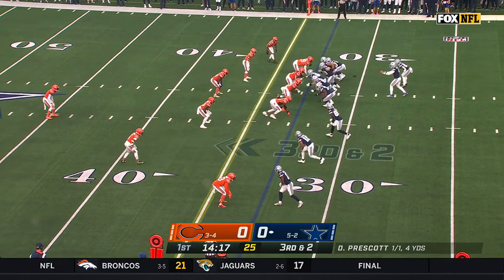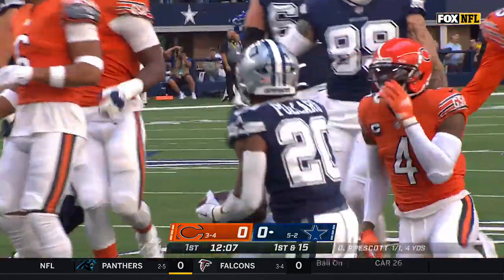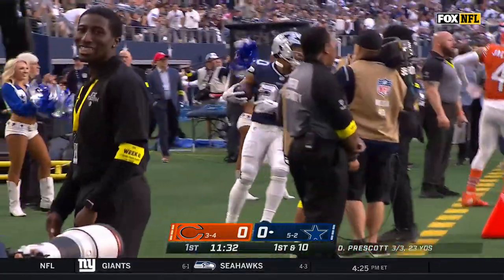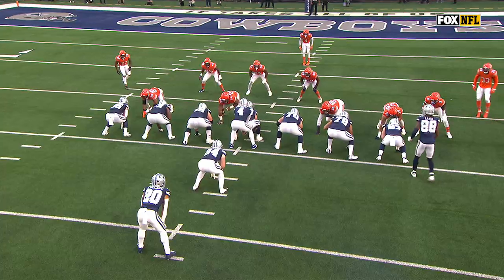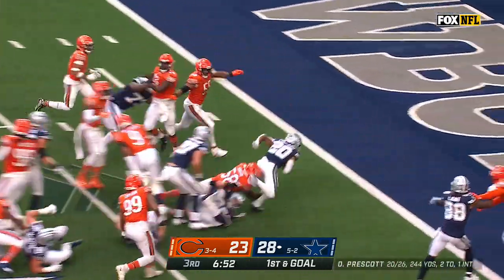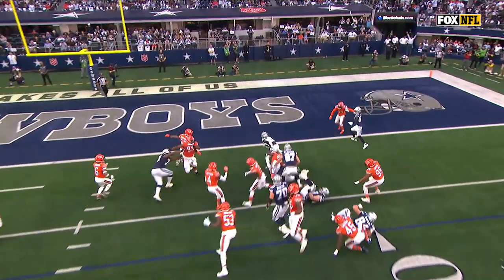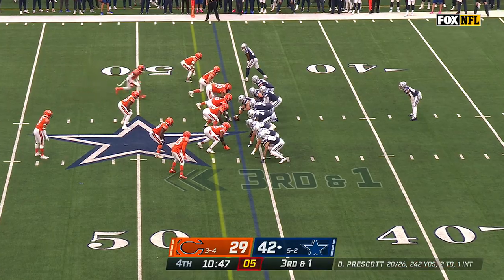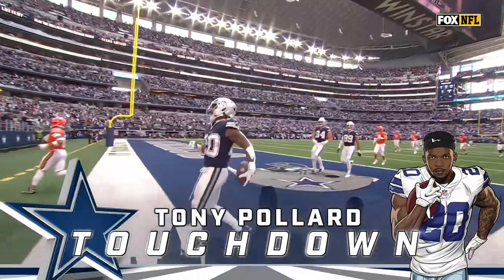Tony Pollard Sent the Bears to Hibernation!